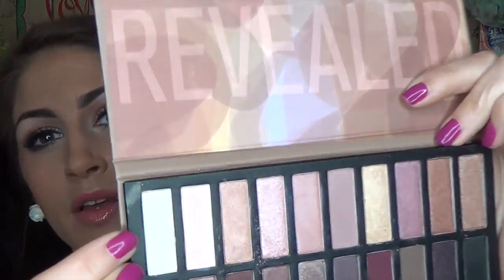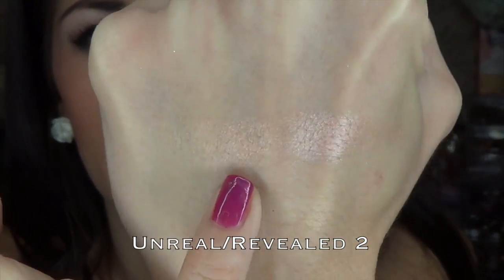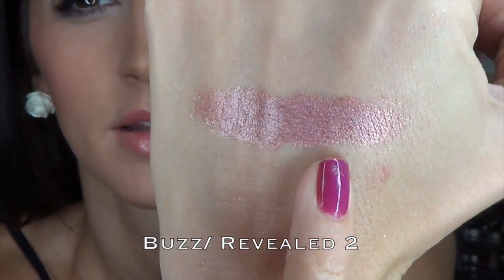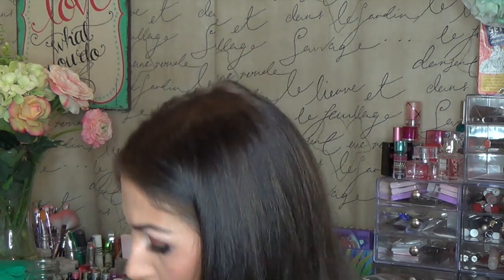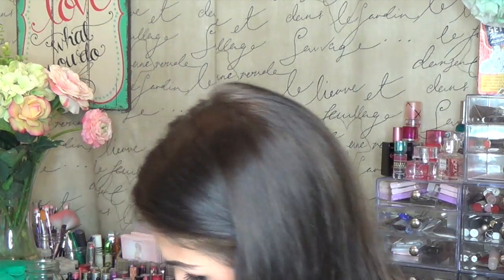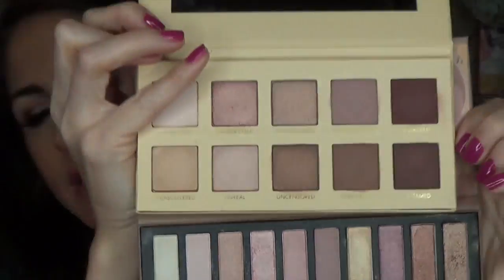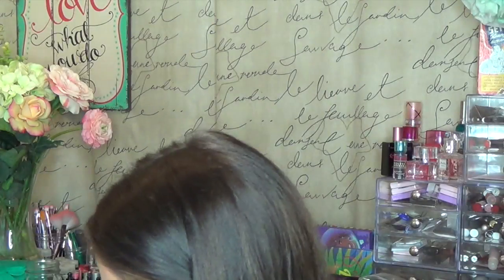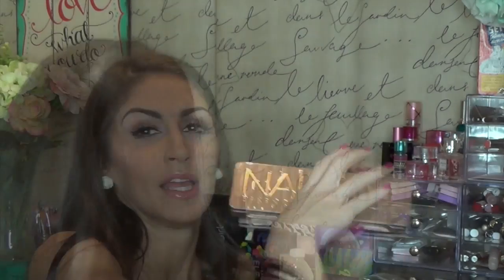Get Naked (3) Without Paying The Price (Again)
Looking for a Naked 3 DUPE?  Look no further!  Full swatch video Naked 3, Lorac Unzipped and Coastal Scents Revealed 2!